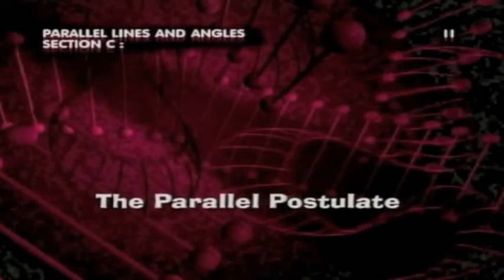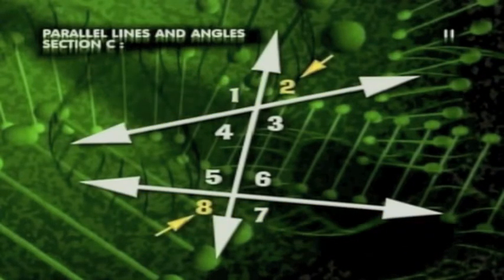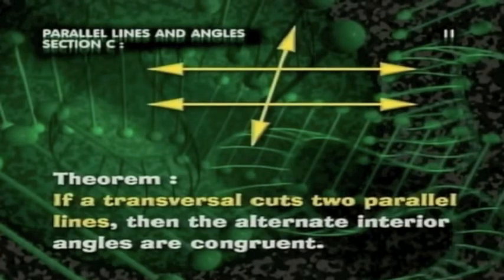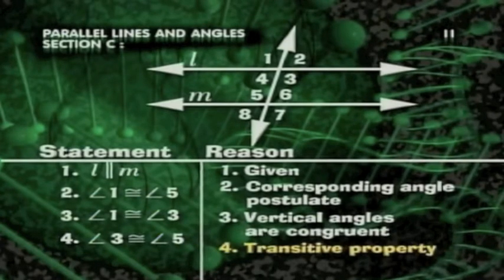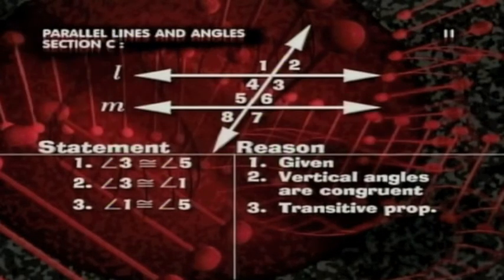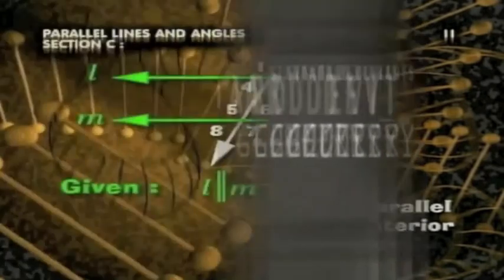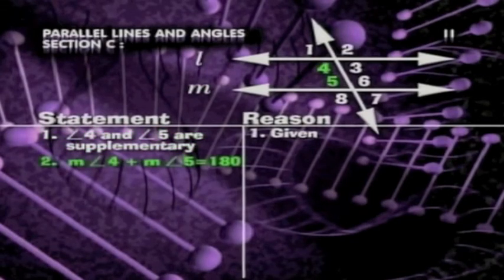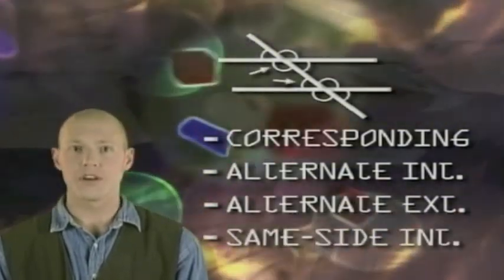Geometry part 4 Angles English